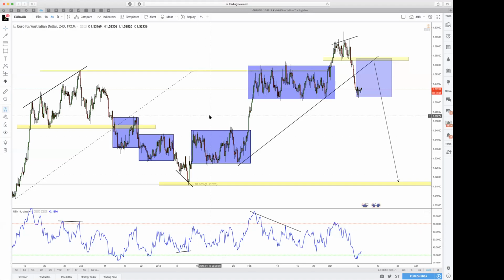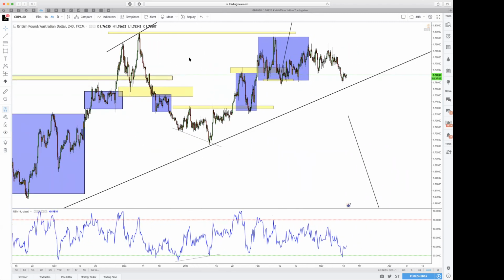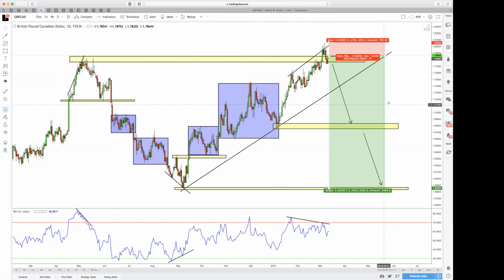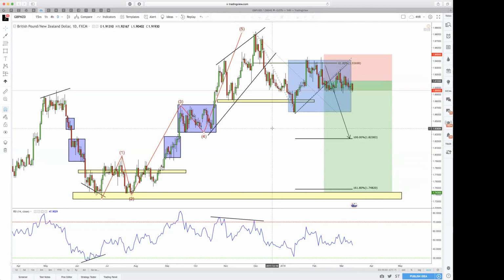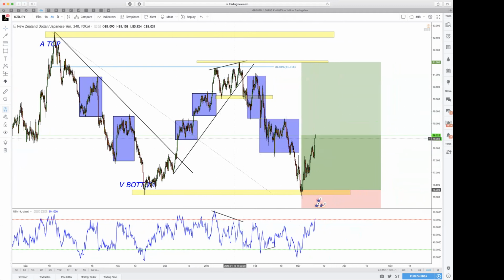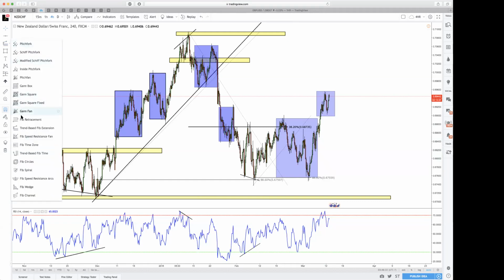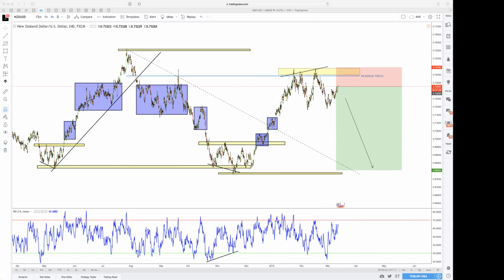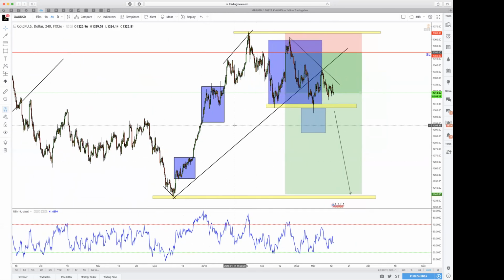PART 2 - WEBINAR 3/13/18